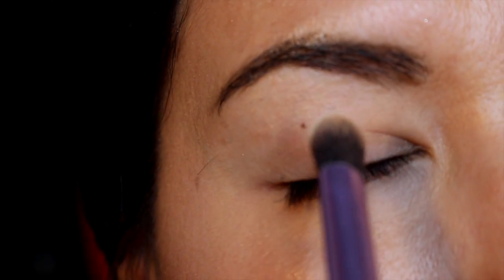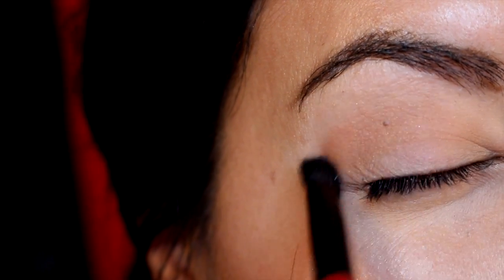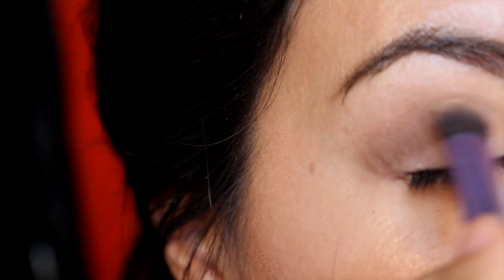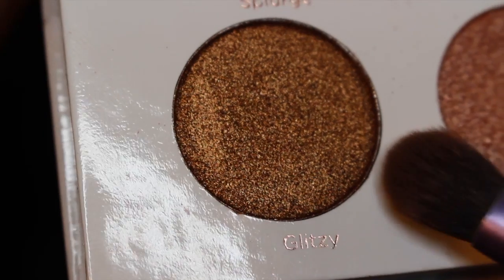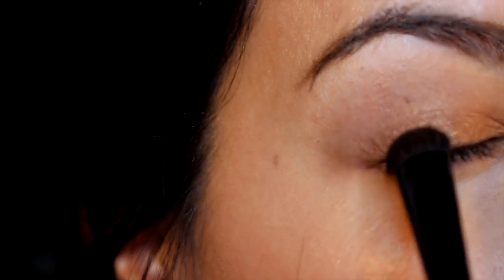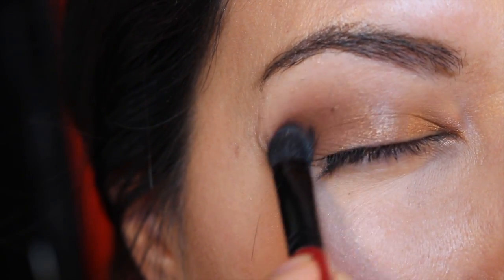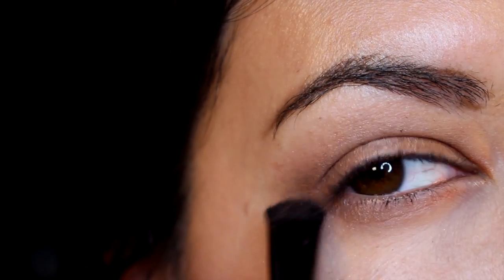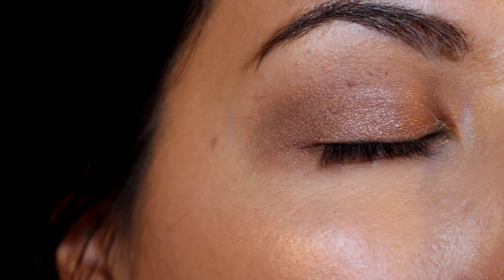SOIREE DIARIES PALETTE (PUR Cosmetics) | BEST NEUTRAL PALETTE?!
In this video, I'll be reviewing this new 12-piece eyeshadow palette from PUR Cosmetics called Soiree Diaries.

♥♥♥ PUR Cosmetics Soiree Diaries 12-piece eyeshadow set: $32 USD/$41CAD

Products Used:
♥ L'Oreal Lash Paradise in Blackest Black
♥ Milani Waterproof Liquid Eyeliner